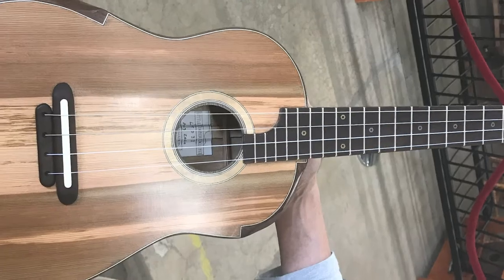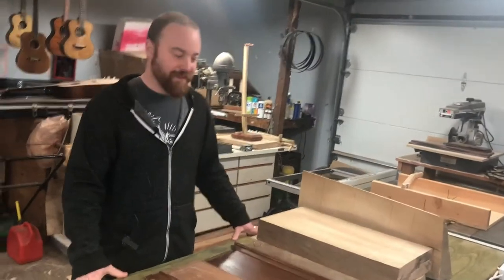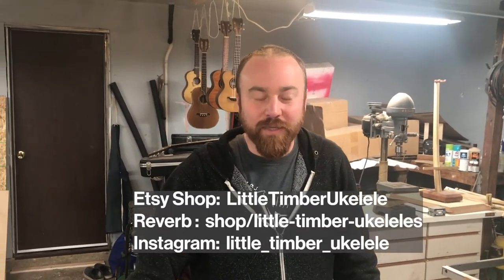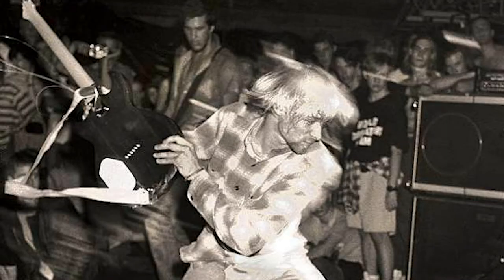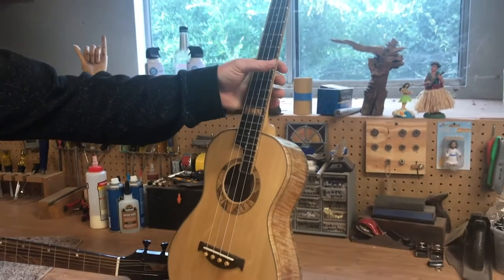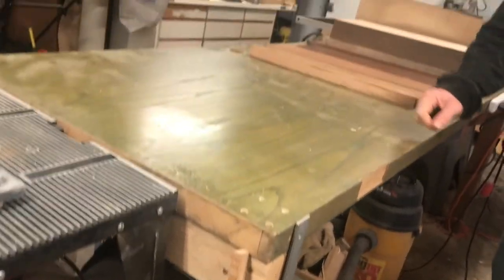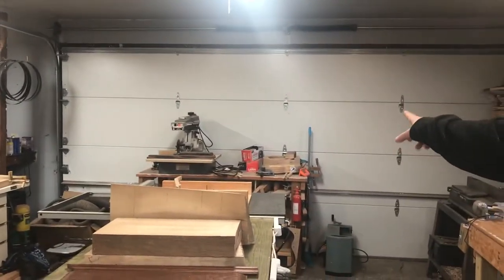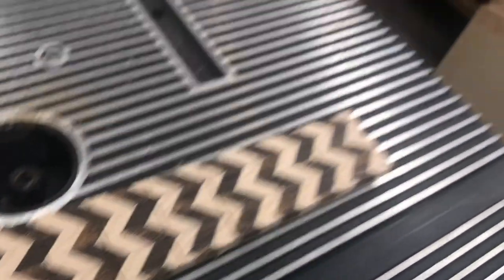Season 2, Episode 1: Erik Wiklund of Little Timber Ukulele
Finally, Season 2!  In our premier episode, Annie takes a journey down the road to meet Erik who built a ukulele from products he found at the Eugene Habitat ReStore.  From cedar posts to walnut headboards to a weathered slab of wood, hex screws and solder, Erik built a completely repurposed instrument which sounds so beautiful.

This season Chris and Annie will be doing more than just walking around the store.  Chris will be focused on donations and other grand Chris things. While Annie's focus is on a variety of small businesses, artists, makers, tinkerers and thinkers who use ReStore products to envision something new or useful.  She will also revive some how to videos as the season gets underway.  We are very excited about this year.

Do you shop at the Eugene Habitat ReStore and use our products for your projects or business?  Would you like to be a part of Season 2? Please reach out at habitatlanerestore.org and fill out our simple form, Annie will give you a call to discuss.

A few things:  The pandemic changed all of our collective lives and it changed The ReStore store hours.  Donations and the Store are open to the public Thursday - Saturday 11am-6pm.  We are open by appointment only on Wednesdays, you must book online at habitatlanerestore.org.

Did you know House #74 is well underway?  Now you do, perhaps, we'll take a visit there this season.

Habitat for Humanity of Central Lane ReStore
aka Eugene Habitat ReStore
1210 Oak Patch Road
1/2 Block South off West 11th
Eugene, OR 97402

The ReStore in Eugene Hours
Retail Store:  11 am - 6 pm Thu - Sat

NEW HOURS:  open by appointment only